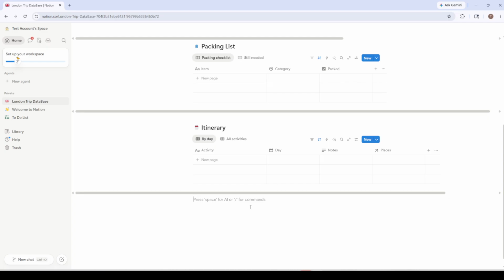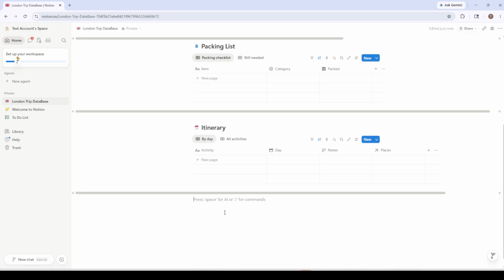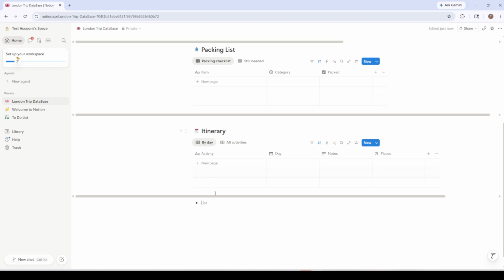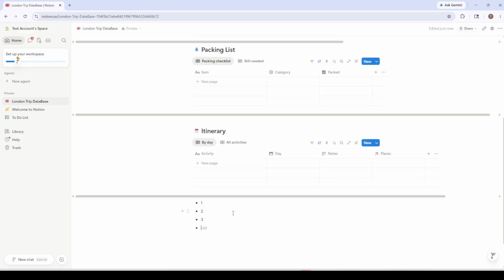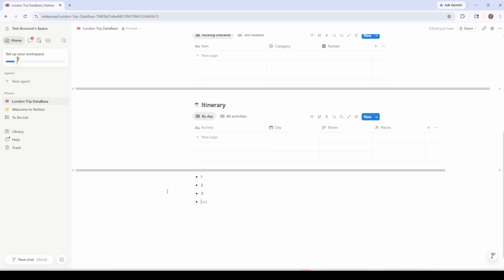Add Bullet Points in Notion [Simplified]